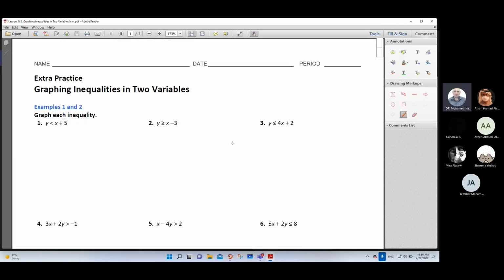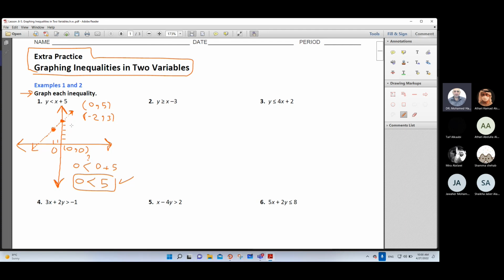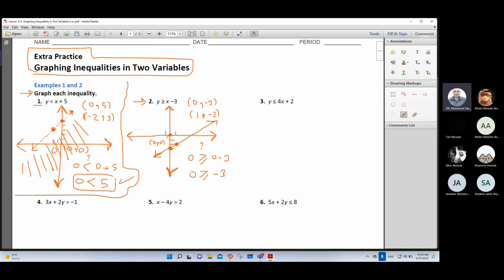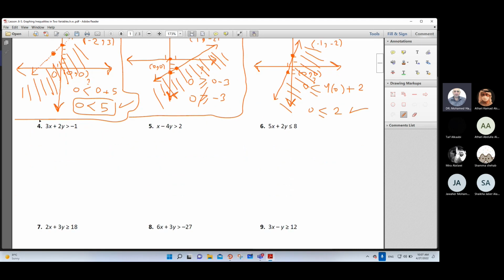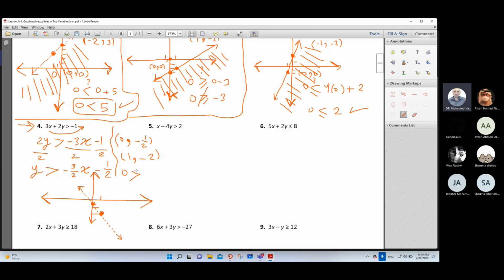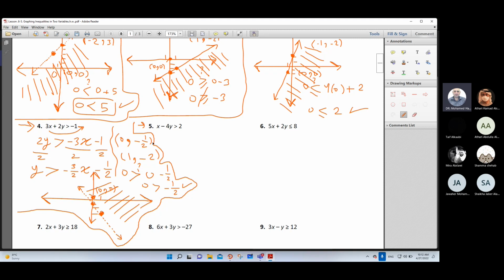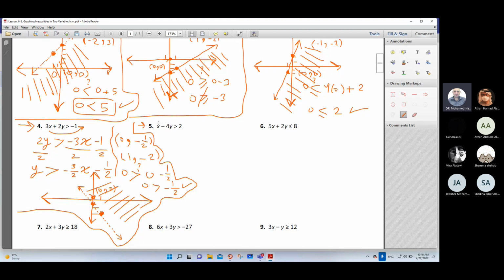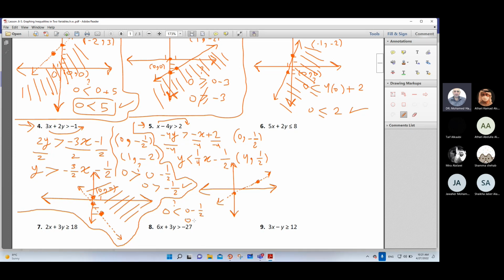Graphing Inequalities in Two Variables.